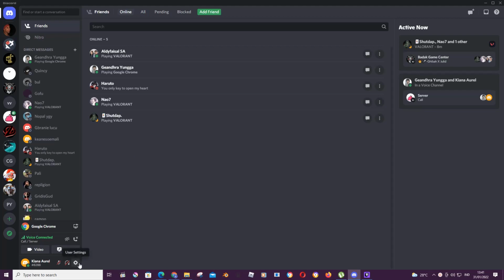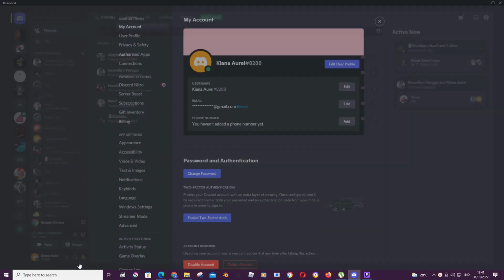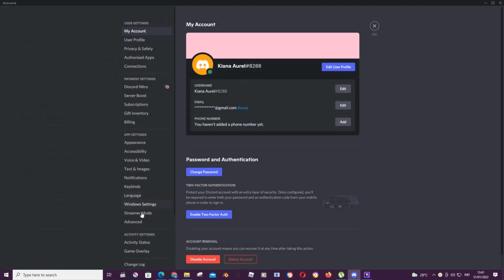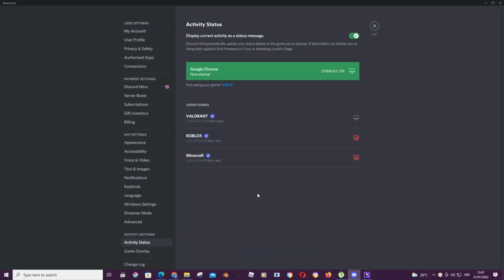How To Turn Off Discord Activity Status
Do you want to turn off your Discord activity status? Here's how.